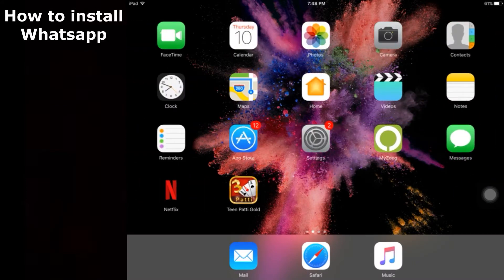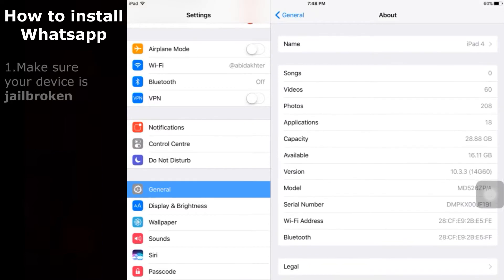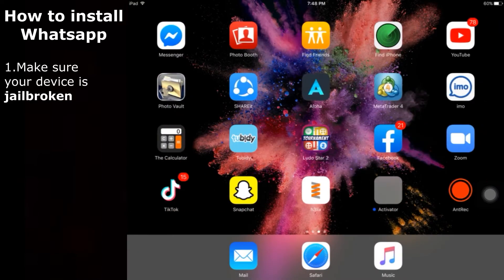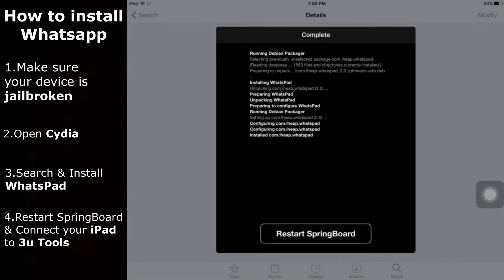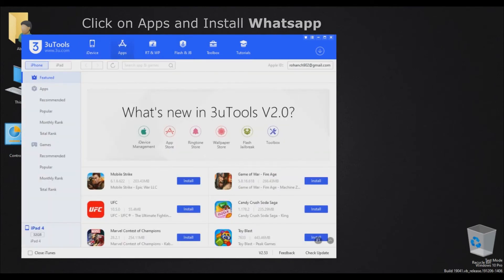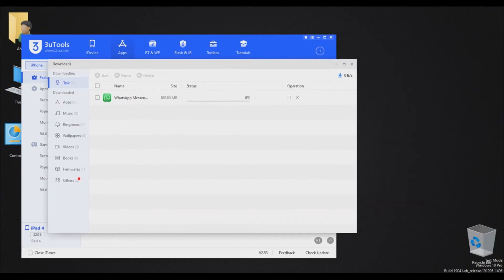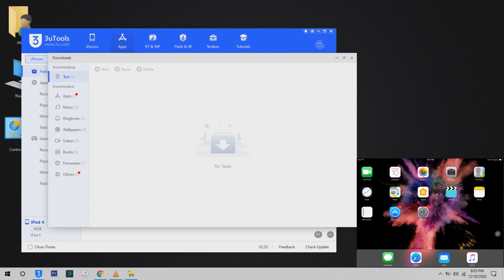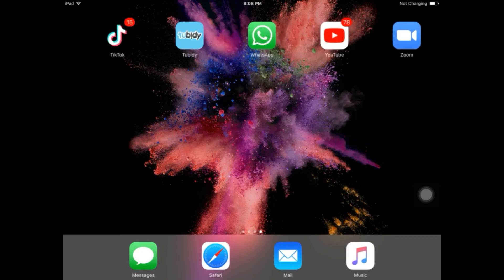Install WhatsApp on iPad - iPad wifi WhatsApp Install - Jailbreak method IOS 10.x to IOS 14.6 (2021)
How To install whatsapp on any iPad. All iPads and iOS version are supported.
let me know in comment section

iPhone 4,
iPhone 4s,
iPhone 5,
iPhone 5c,
iPhone 5s,
iPhone 6,
iPhone 6 Plus +,
iPhone 6s,
iPhone 6s Plus +,
iPhone 7,
iPhone 7 Plus +,
iPhone 8,
iPhone 8 Plus +,
iPhone X,
iPhone Xs,
iPhone Xs Max,
iPhone 11,
iPhone 11 Pro,
iPhone iPhone SE 2,
iPhone 12,